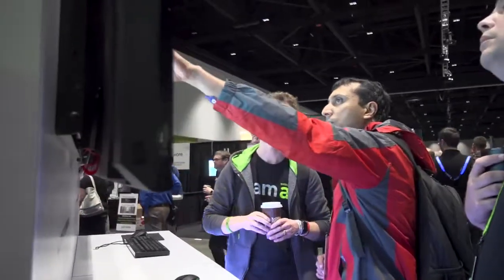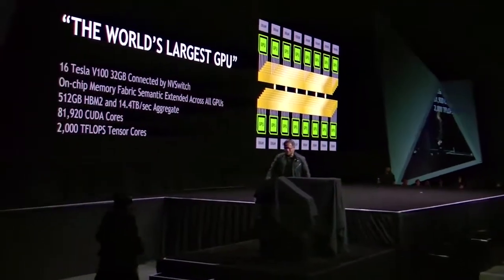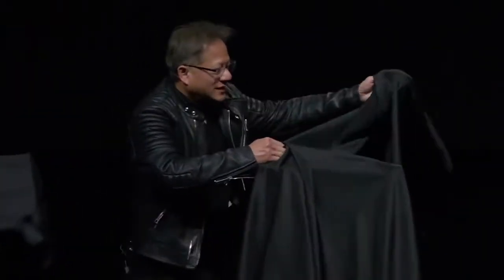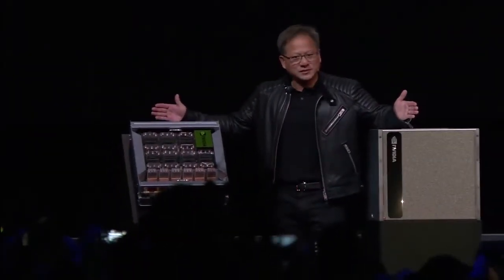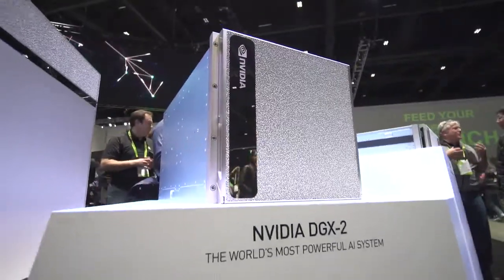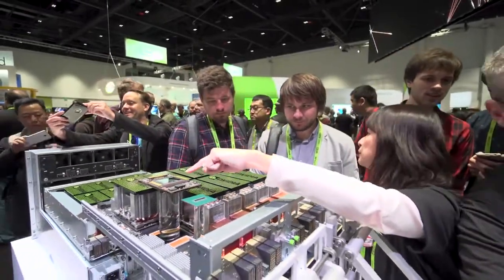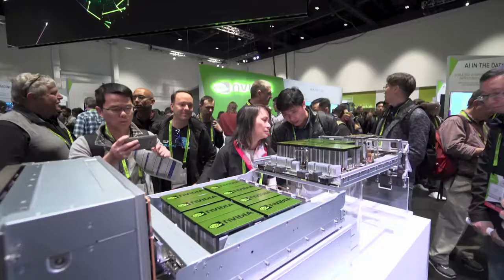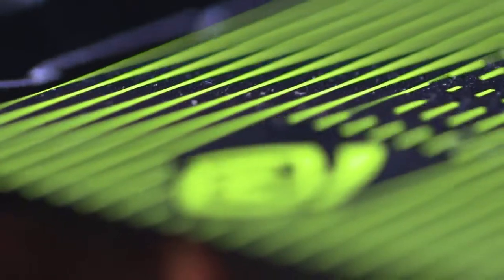Суперкомпьютер Nvidia DGX-2 на базе GPU Tesla V100 заменит 300 обычных серверов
В конце марта 2018 года компания Nvidia представила суперкомпьютер DGX-2, обладающий производительностью около двух петафлопс, и предназначенный для задач глубокого обучения. По утверждению компании, одиночный сервер DGX-2 способен заменить 300 обычных серверов.